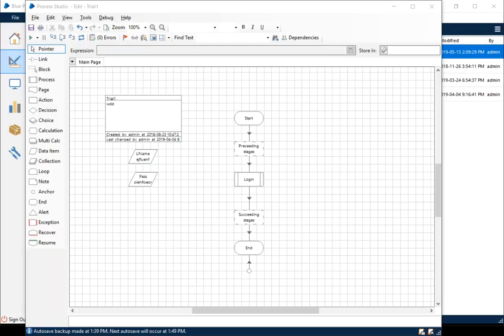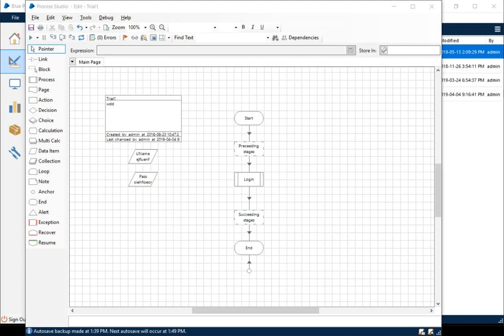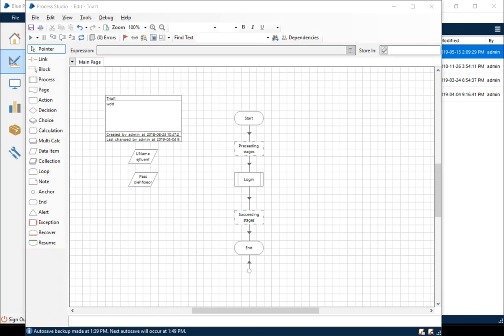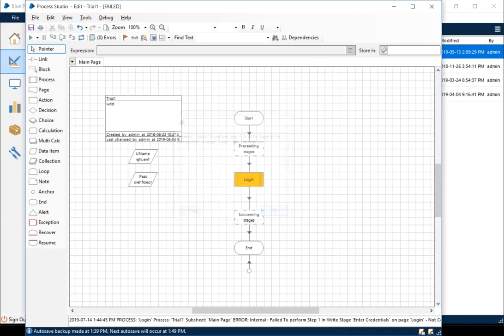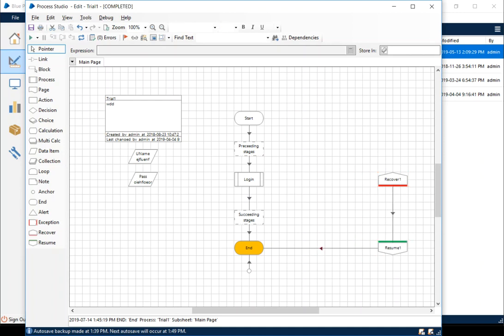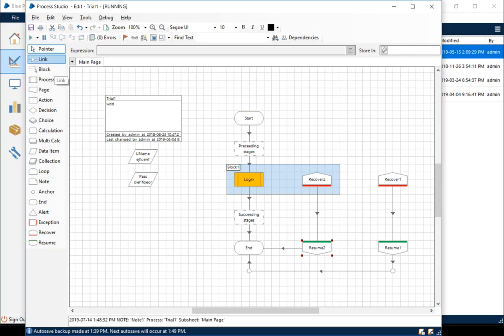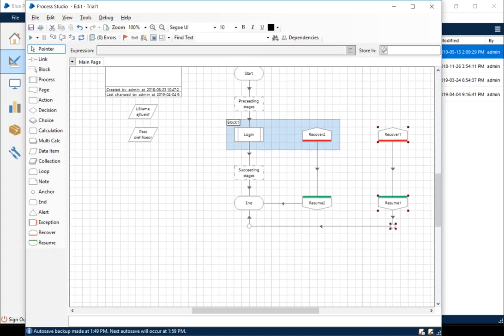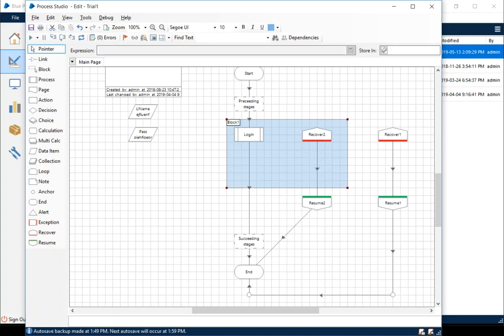22 Exception Blocks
Check out the blog post talking about BluePrism Exception Blocks

We have already launched the books as well as video tutorials for UiPath and BluePrism at all these sites. Feel free to check them out. If you intend to learn these for free and fast, please check out our video tutorials on Skillshare by signing up using this You’ll be getting 2 months of free premium subscription. Please do check out today and Happy automating :)